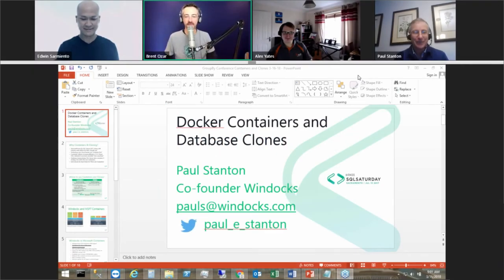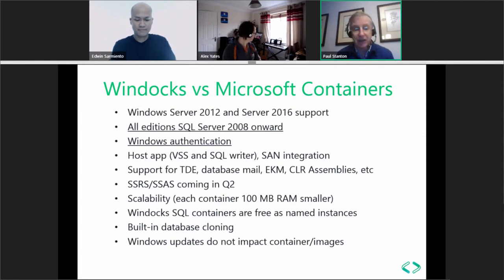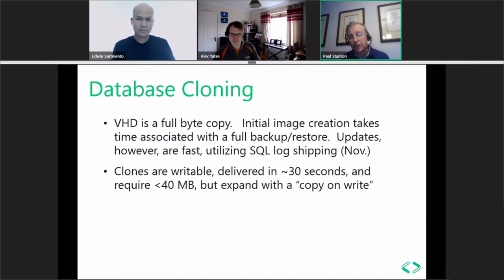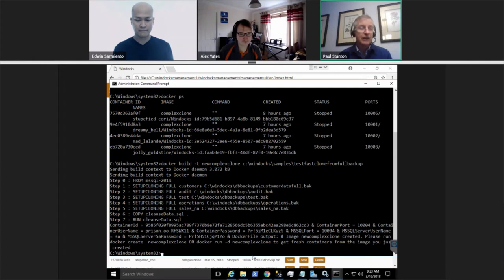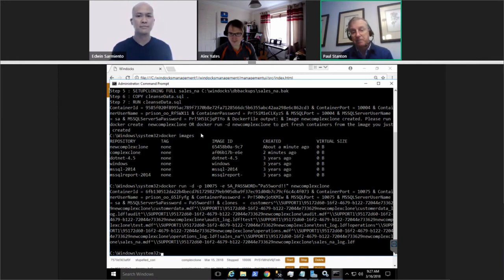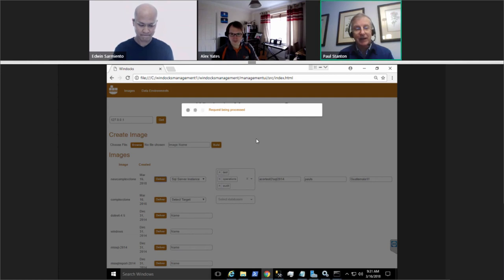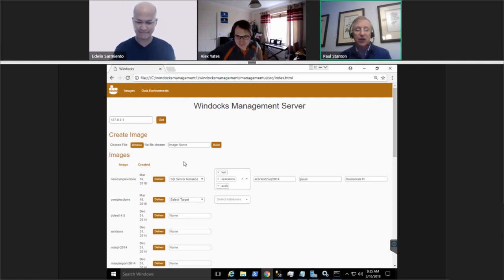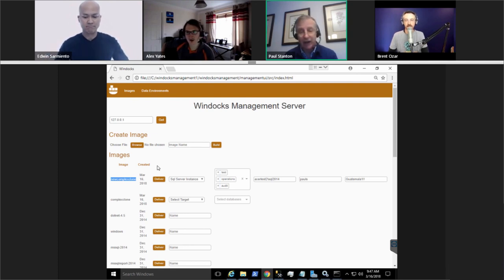SQL Server Containers and Clones by Paul Stanton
Microsoft emphasizes use of containers for development and test on SQL Server 2017, and new solutions from Red Gate and Windocks add support for containers and SQL Server database cloning  for the full range of the SQL Server family. We’ll explore use of containers for delivery of container environments, and their pros and cons. We’ll also look at SQL Server cloning, and how clones enable Dev and Test teams to work on large database environments for containers as well as existing SQL Server instances.

Containers and Clones are particularly well suited for Public and Hybrid Cloud, as it’s infrastructure agnostic. Container images are ultimately portable, and the built-in database cloning is especially useful on public clouds.